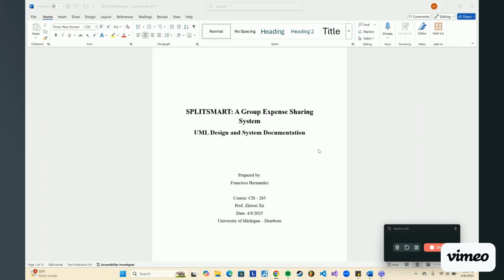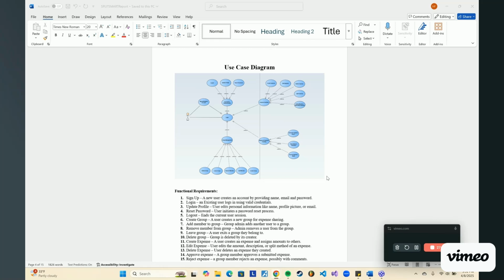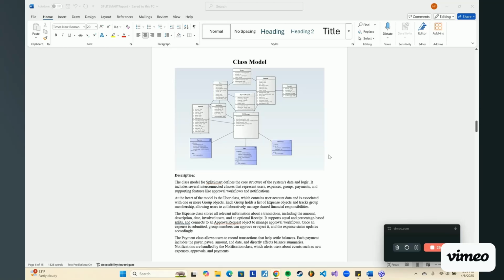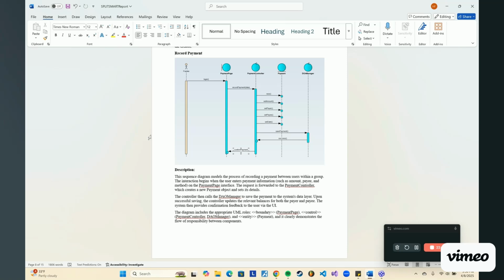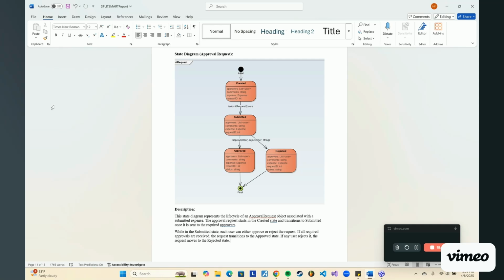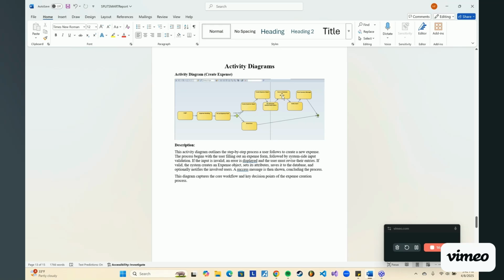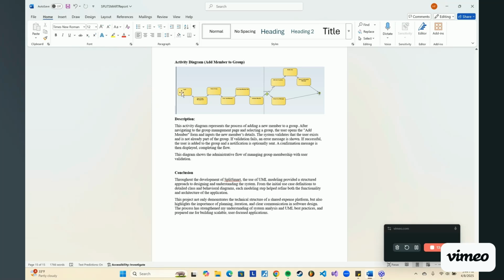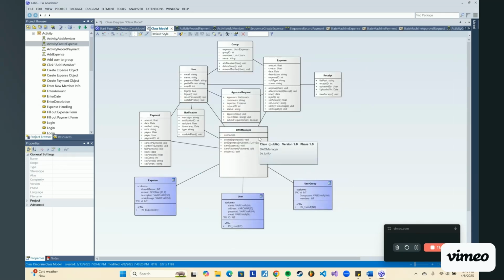CIS-285 Term Project Presentation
Francisco Hernandez's Presentation for his project.